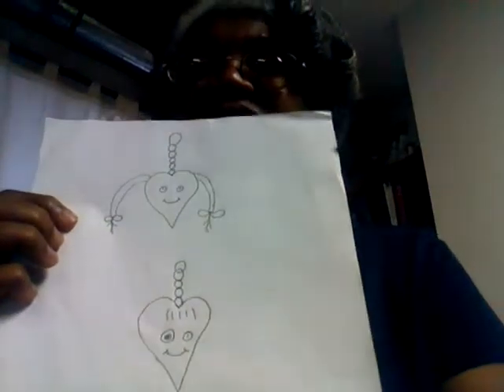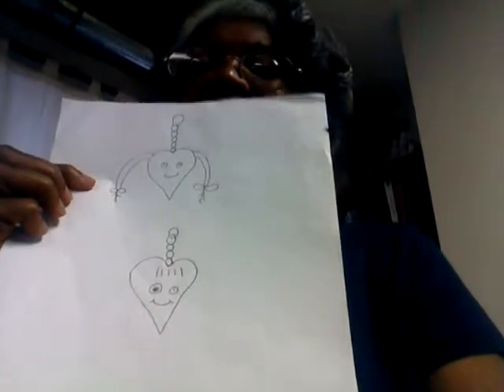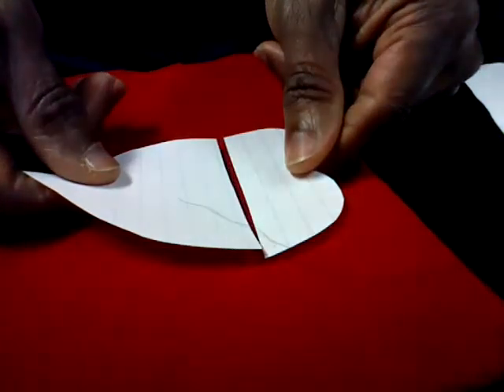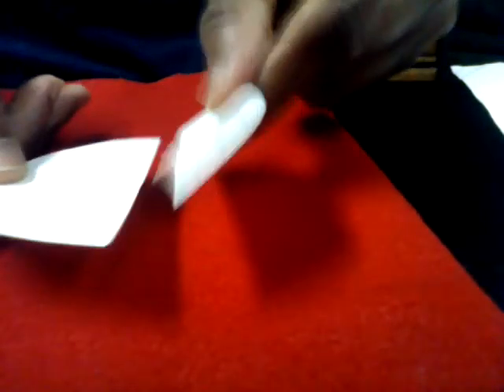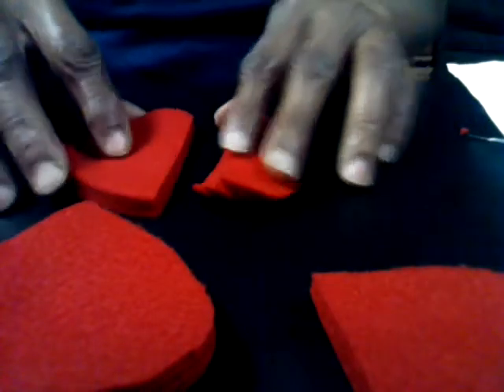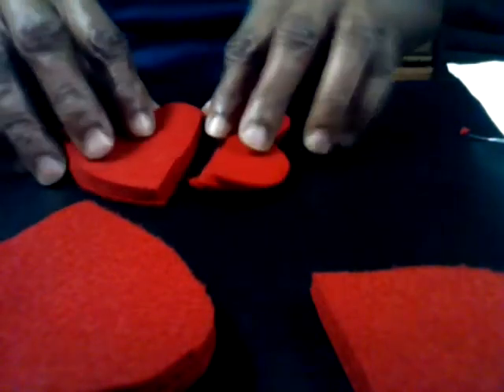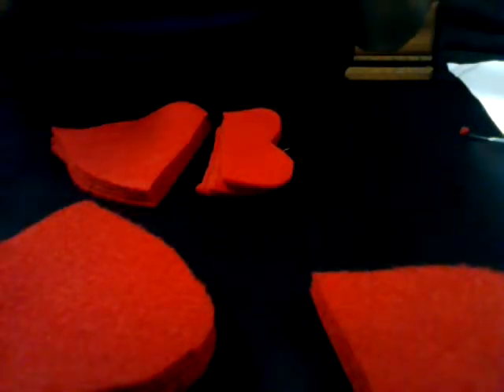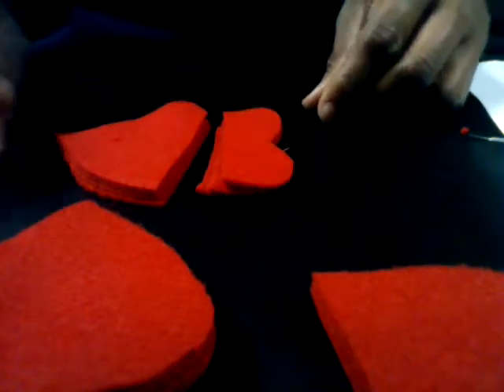Valentines Day craft part one